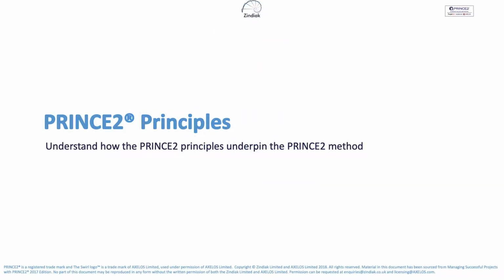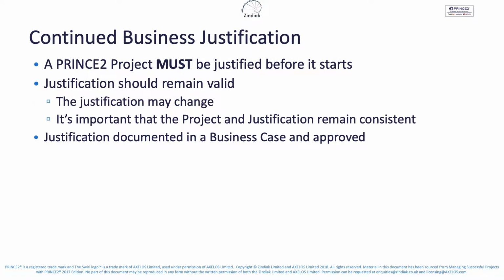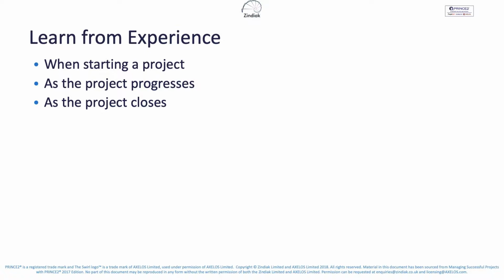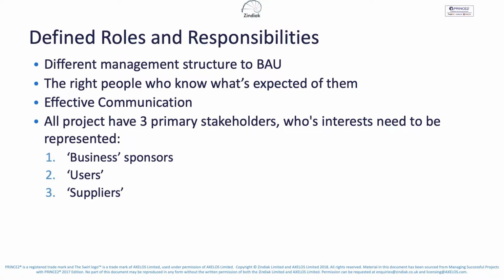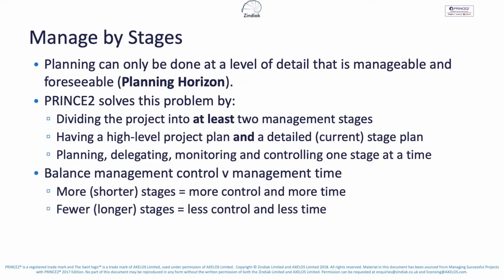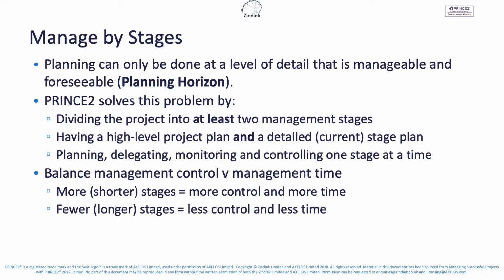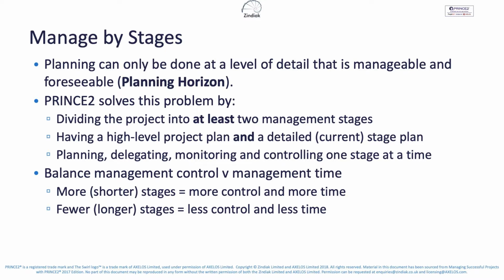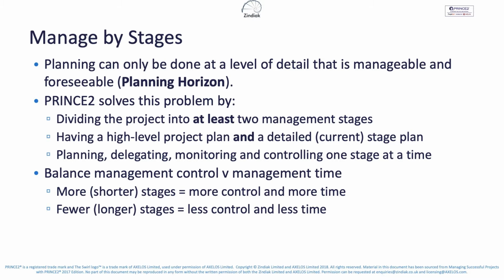PRINCE2 6th Edition - Principles - Part A (06/46)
This lecture provides an introduction to 4 of the 7 PRINCE2 Principles:
- Continued Business Justification
- Learn from Experience
- Defined Roles and Responsibilities
- Manage by Stages

We cover the remaining 3 in the next video.
For further study read Managing Successful Projects with PRINCE2 2017 Edition - Chapter 3.

This video is part of our PRINCE2 6th Edition Foundation and Practitioner course.

The 46 videos cover the FULL PRINCE2 Foundation and Practitioner syllabuses and are all available FREE on YouTube. At the end of each video there is a link to the next video. Each video is clearly titled to show its sequence in the course e.g. (01/46).

The course covers everything you need for the exams.
It is intended for those wishing to pass the exam in the quickest, most efficient way.

If you are following the course to prepare for taking the PRINCE2 Foundation exam, you will also find our Exam Prep App useful:

When you're ready to take the PRINCE2 Foundation or Practitioner exam you can purchase the exam voucher at a significant discount
This also includes:
- the official sample papers and
- syllabus.